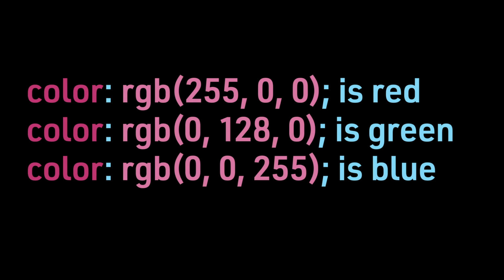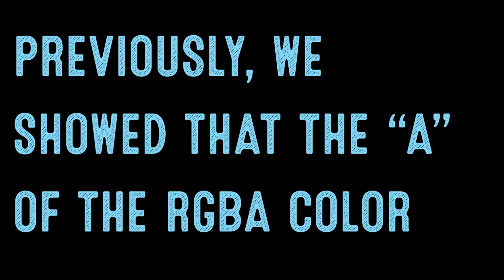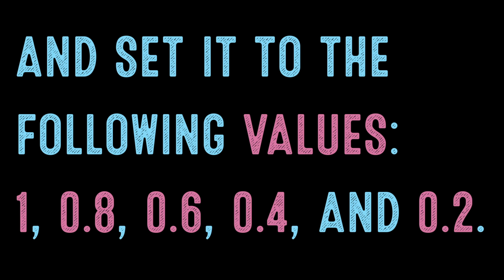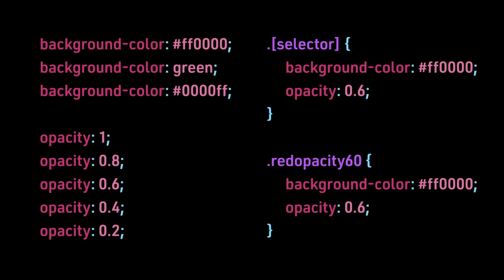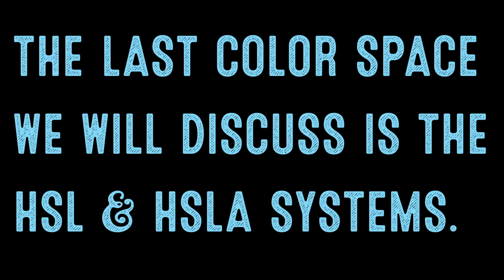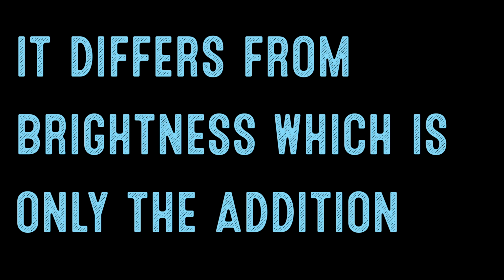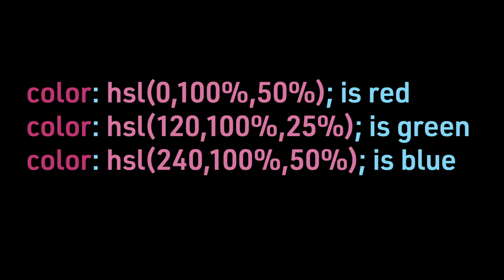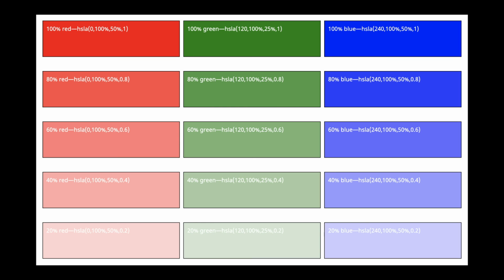Coding for Beginners: Recap#32—Additional Color Spaces—RGBA, Opacity and HSL/HSLA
Coding for Beginners: Week 32 Recap: Additional Color Spaces—RGBA, Opacity and HSL/HSLA

Last week, we went over the RGB color system. RGB represents the colors red, green, and blue. It is an additive color model. The values of red, green, and blue are expressed as numbers between 0 and 255.

This week we will go over the RGBA color system. The "A" in RGBA stands for the alpha channel. The alpha channel indicates the opacity. So the value of 1 for the alpha channel represents full opacity or 100% while the value of 0 represents full transparency or 0%.

Previously, we showed that the "A" of the RGBA color space is for controlling opacity. Does this mean that if you do not want full opacity that you have to use the RGBA color space?

No, because there is a separate opacity property. For the opacity property, the value of 1 is full opacity and the value of 0 is full transparency. The default value for opacity is 1 so if it is not defined the browser assumes you want the color displayed at full opacity.

The main difference is that when using the opacity property to add transparency to an element's background, all the child elements will also become transparent as well. If you do not wish the child elements to also have the transparency applied, then using the RGBA color space would be preferred.

The last color space we will discuss is the HSL and HSLA systems. It was introduced as an alternative way to specify colors around the time CSS3 was launched.

HSLA stands for "hue," "saturation," "lightness," and "alpha." Hue is expressed as an angle between 0 and 360 since it is often represented as a color circle. The angle corresponds to a color. Saturation is the amount of gray in a color and is represented by a percentage: 0% is a shade of gray while 100% is full color saturation. Lightness is the amount of white (lightness) or black (darkness) in a color as represented by a percentage: 0% lightness is black, 100% lightness is white, and 50% is normal. It is also referred to as luminosity. It differs from brightness which is only the addition of black. Finally, alpha represents transparency as described previously and is expressed as a number between 0.0 and 1.0, where 0.5 would represent 50% transparency.